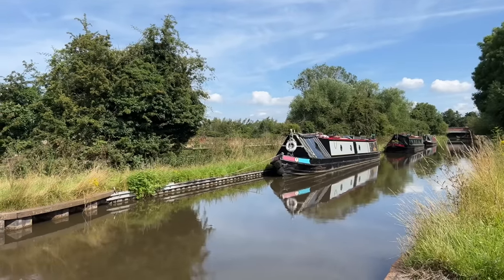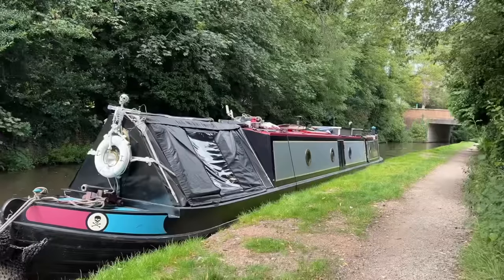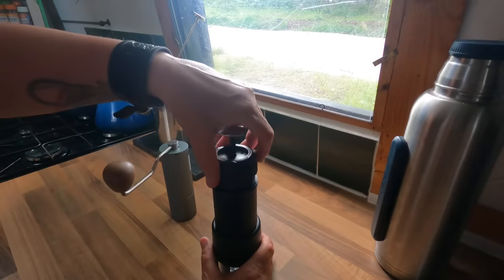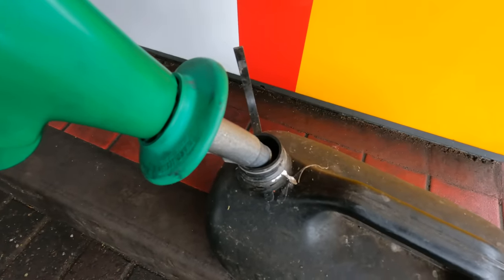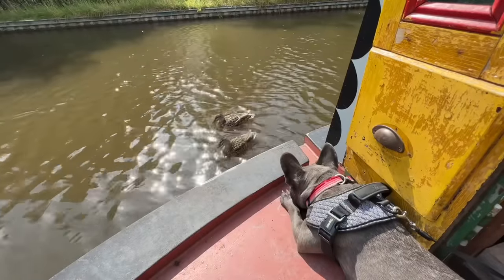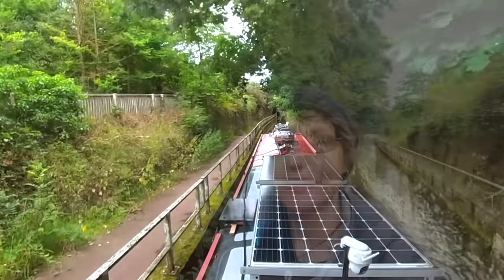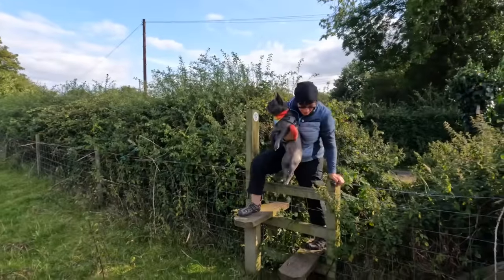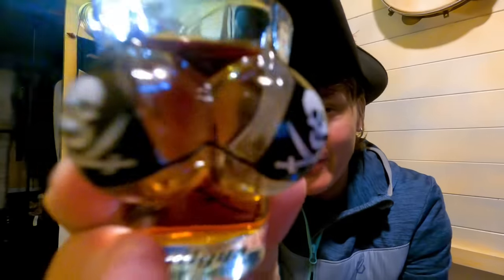Time to move | Life on the canals | Solo Boat Life [Ep 118]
In this weeks video I cruise my Narrowboat down the Trent & Mersey Canal through Rugeley to stock up on supplies and then head towards Handsacre to go exploring a beautiful walk in the area.  As there are no Canal Locks to navigate this week - Bonny my little rescue dog gets promoted to First Mate and takes her position on the boat roof for the first time.
If you are new here, I'm Heidi and I live aboard my Narrowboat The Rum Wench and travel the UK's Canals in search of Adventure. After selling my house to experience an alternative lifestyle I bought a canal boat and a camper van which as a solo female who loves to travel,  gives me the best of both worlds.  I have recently got myself a new addition to the crew, a fabulous companion - my little rescue dog Bonny who is an absolute joy.   I also work full time off grid from my tiny home and trade at canal festivals as The Pirate Boat
If you want to know more about LIVING ON A BOAT,  CANAL RULES or WHAT I DID BEFORE BOAT LIFE then please watch these two videos:
🎵 Music 🎹
Stiff Ripples by Heidi Manning
Flow Job by Heidi Manning
Lady Garden by Heidi Manning
The Thrusting Cutlass by Heidi Manning